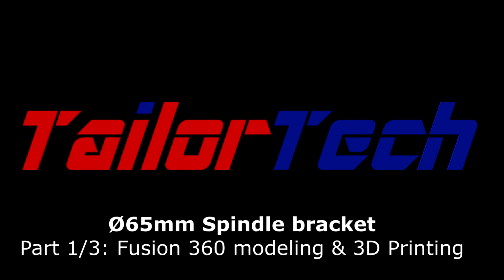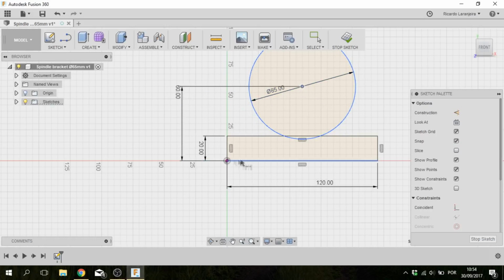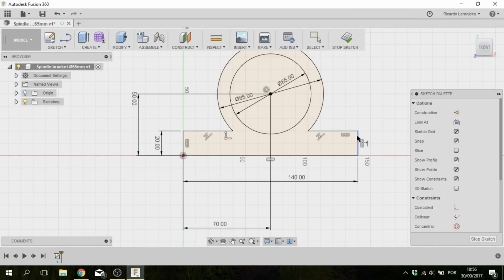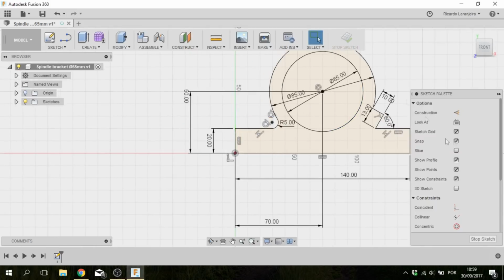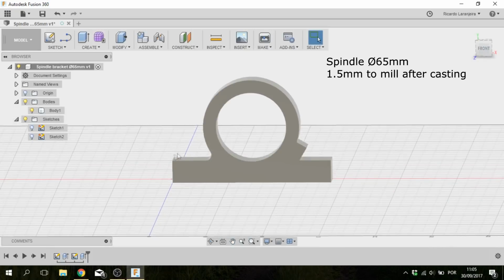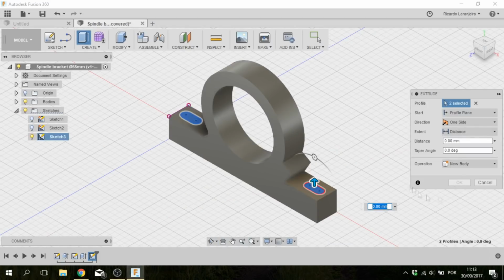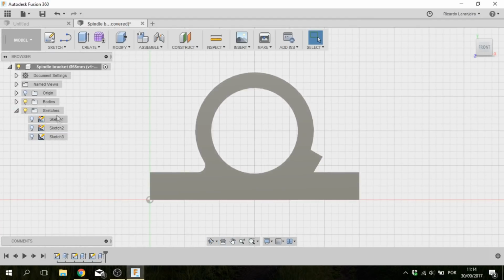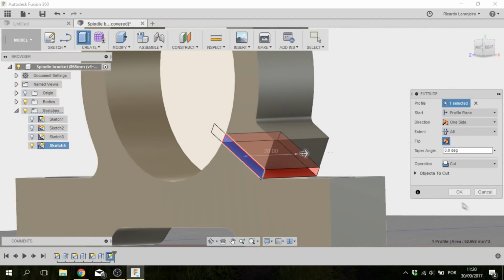Lost PLA Aluminium Casting || Part 1/3 || Fusion 360 & 3D printing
This is the 1/3 videos to produce aluminium brackets to the 0.8kw spindles of my CNC:

Part 1:
-Fusion 360 modeling
-Slic3r Gcode generating
-3D printing
-PLA welding with soldering iron

Part 2:
-Make of plaster mold
-Dry of the mold & melt of PLA
-Aluminium casting

Part 3:
-Fusion 360 CAM
-Mill the aluminium bracket to the spec